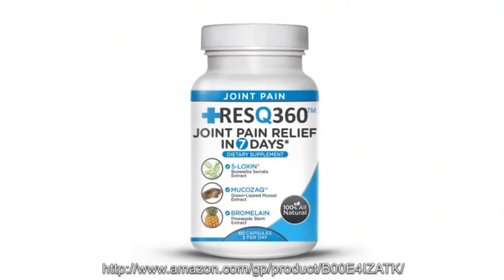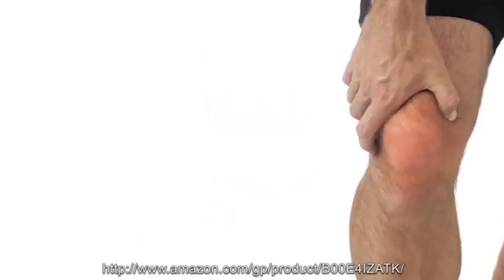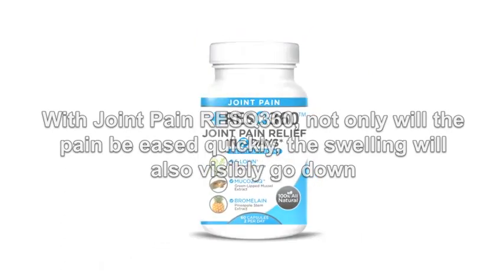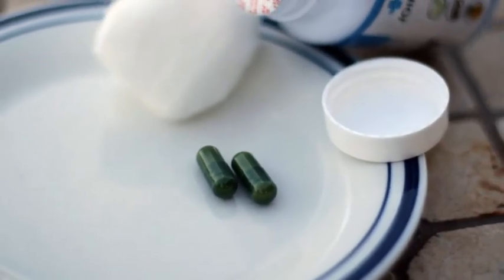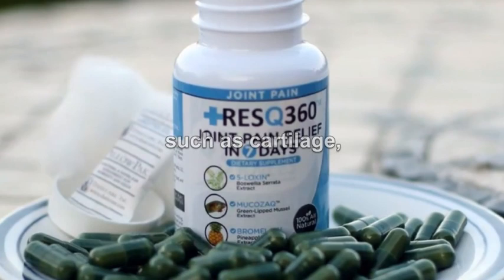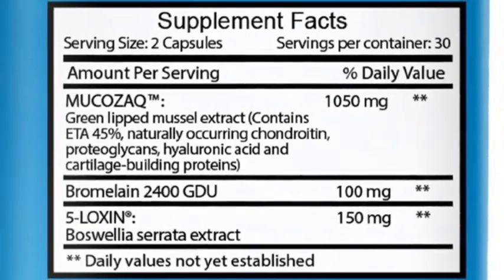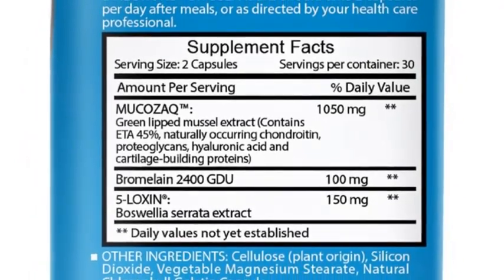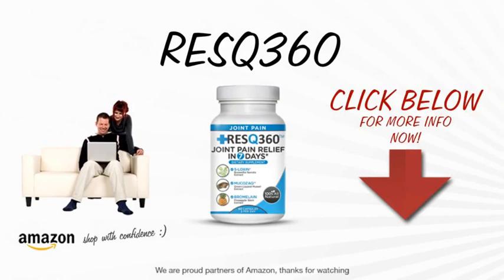RESQ360 Best joint supplement: Best joint supplement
Joint Pain ResQ360 Best joint supplement is a nutraceutical with proprietary formula created by an experienced team of experts in Ayurvedic medicine, herbal remedies, and nutrition.  The formula is created to be taken as a daily supplement.  The benefit of the product is the combination of muscle pain relief, reduction of inflammation, as well as simultaneous nutritional support of joint building blocks.

Knee pain relief is a Best joint supplement that in as few as 7 days, RESQ360 is Best joint supplement is the knee pain supplement that acts as a pain relief therapy used for inflammation related ailments such as tennis elbow, rheumatoid arthritis, knee pain, hip pain and hand pain and stiffness. A safe and effective formula developed after years of research on natural remedies for arthritis. The RESQ360 joint support formula works to combat arthritis symptoms with daily use, as it promotes a healthy environment to keep pain from coming back.

Joint Supplement for Achy Joints. What are the best joint pain supplements?
Joint supplements
Joint pain supplements
Joint pain supplement
Best joint supplements
Best joint supplement

Best joint supplement

Best joint supplements :
00:00:05  Best joint supplements
00:00:29  Joint pain supplement
00:00:54  Best joint supplement
00:01:18  Joint pain supplements
00:01:43  Joint pain supplement